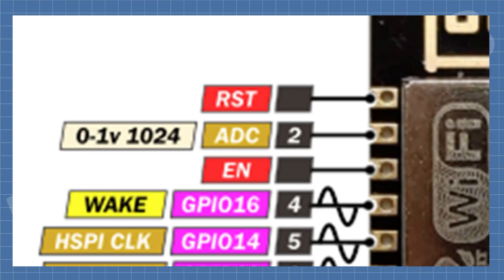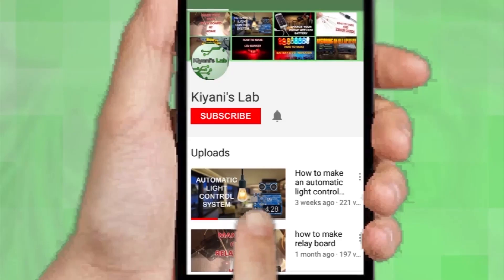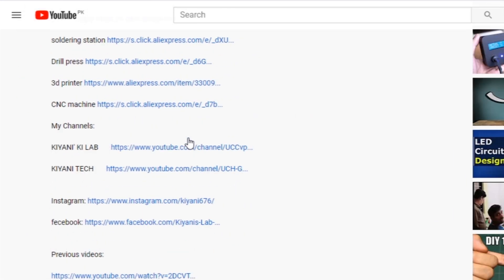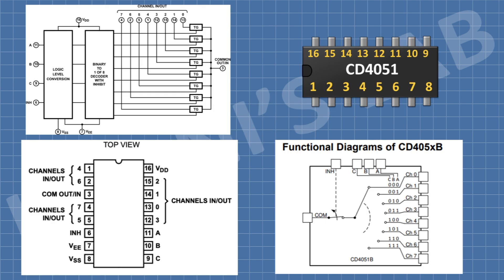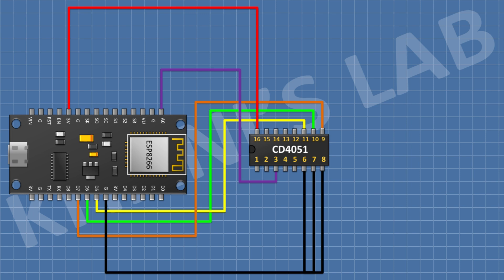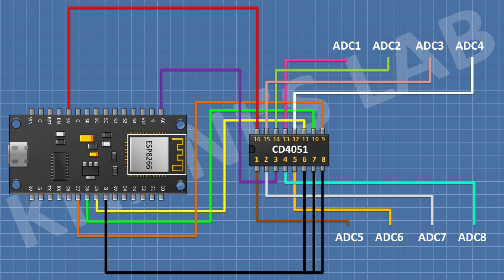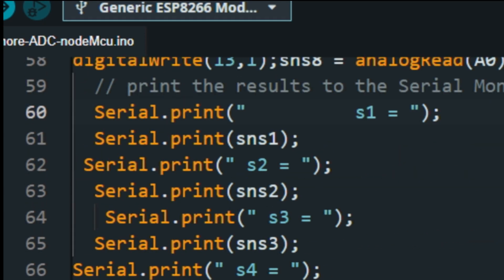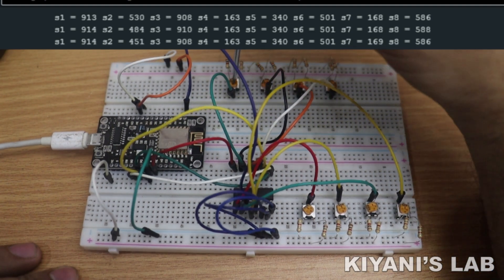How To Add More Analog Inputs to NodeMCU (ESP8266 )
Hi friend in this video I am going to show you how we can add more analog pins to ESP8266 I hope this would be use full please like share and subscribe

Components:

1 X ESP8266 Board

1x CD4051 IC

3d printer